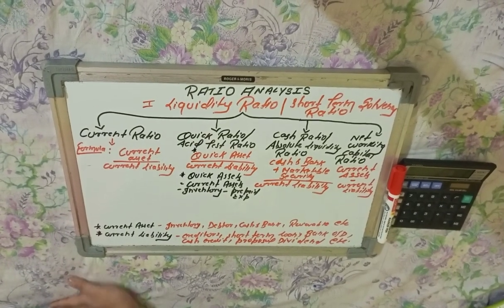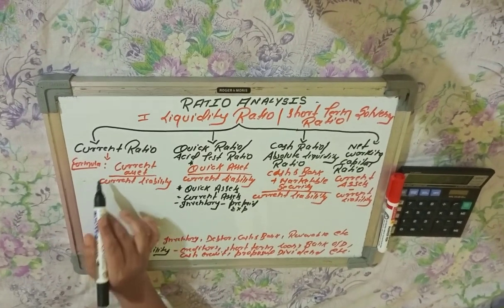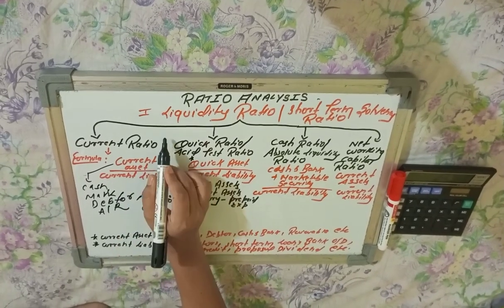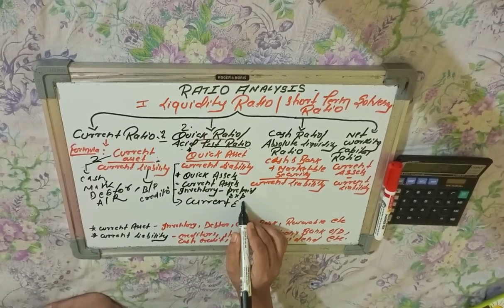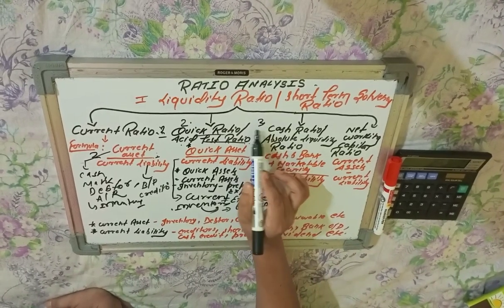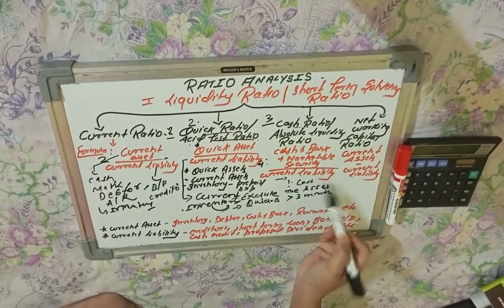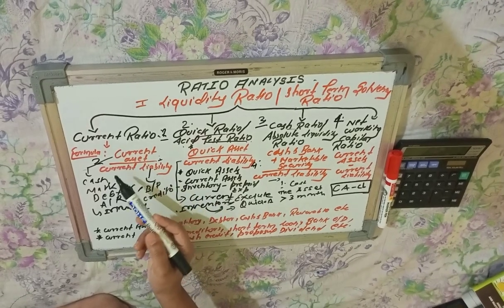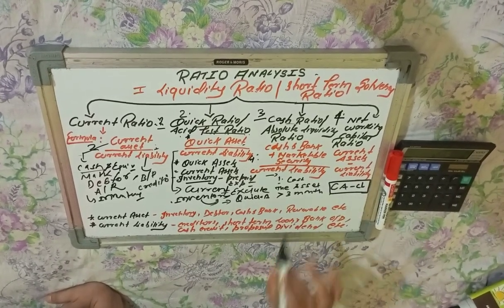Liquidity ratio analysis in 4 min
Learn Liquidity ratio